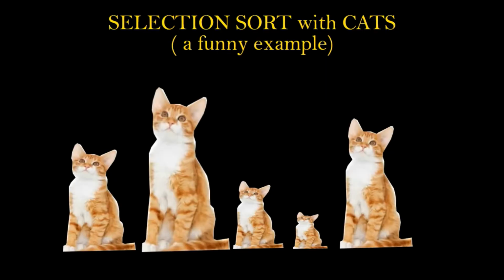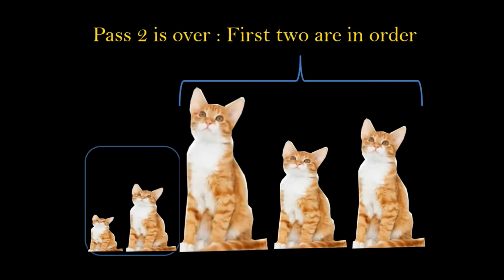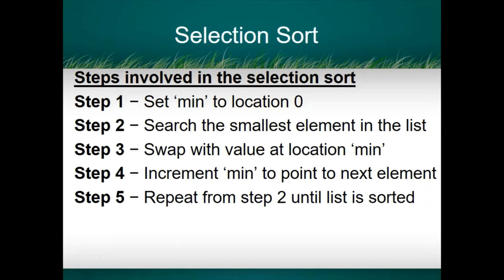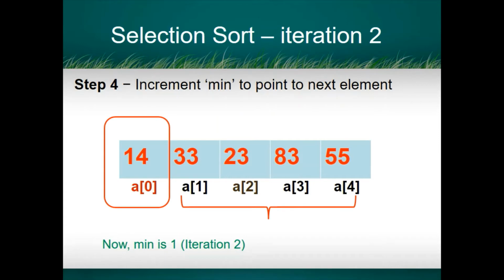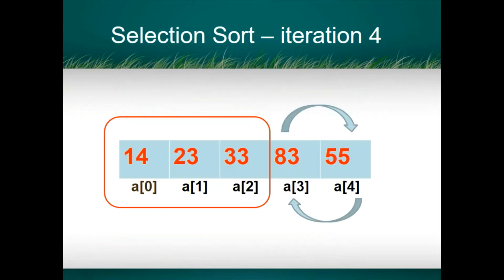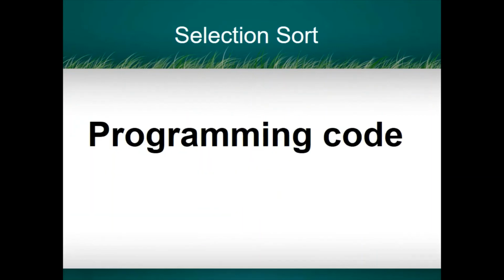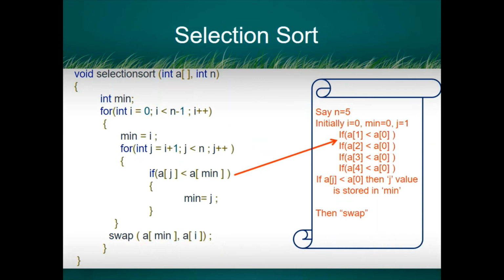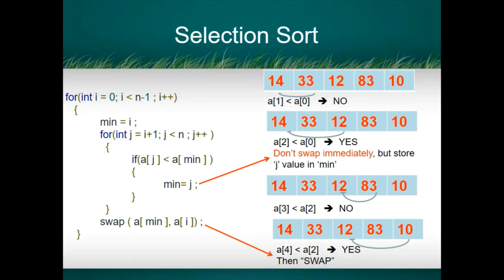Selection Sort - A Simplified Explanation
This video lecture with simple explanation and a funny example with code explanation will help the students to understand the working of Selection Sort